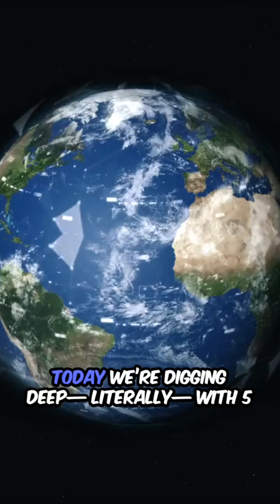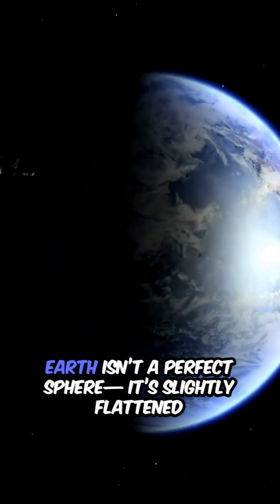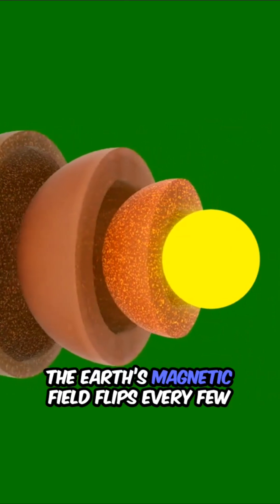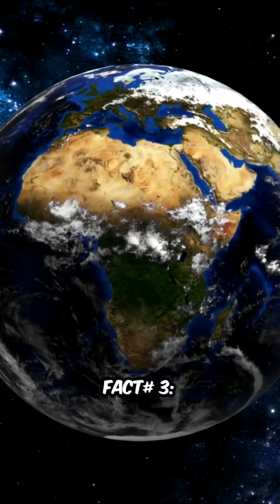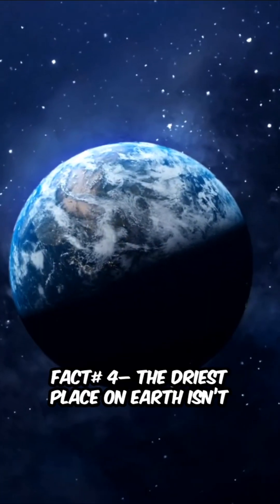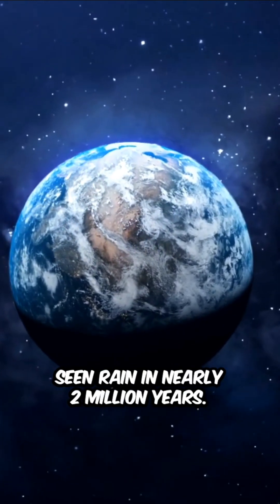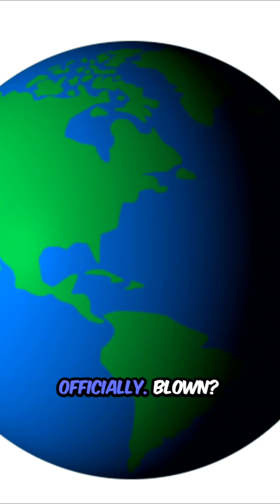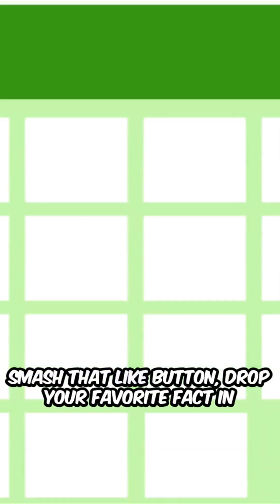5 Mind-Blowing Facts About Earth You Never Knew 🌍 | Amazing Planet Earth Secrets!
How much do you really know about our planet? 🌍
In this video, we reveal 5 incredible and mind-blowing facts about Earth that will change how you see the world. From Earth’s strange shape to underground secrets and lightning storms, these facts are as fascinating as they are unexpected!

What you'll learn:

Why Earth isn’t perfectly round

The mystery of magnetic pole reversals

The driest place that’s not a desert

How fast Earth moves through space and more!
💡 Whether you're a space geek or a curious mind, this video is packed with scientific facts and natural wonders you’ve never heard before.